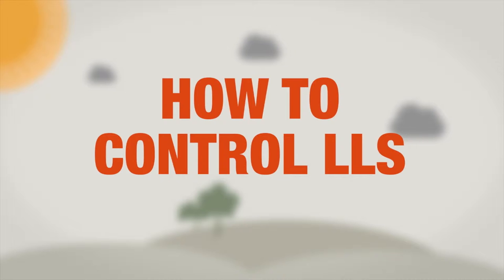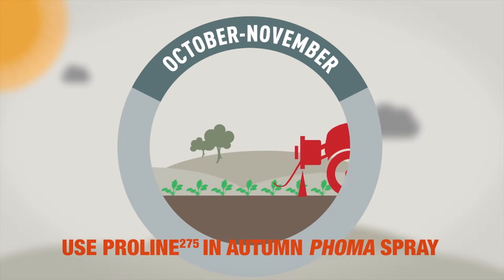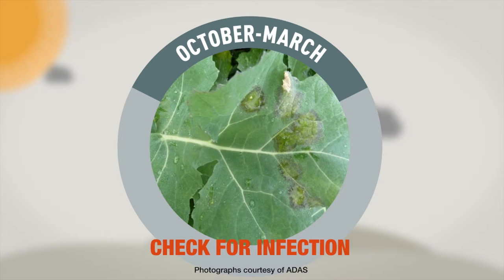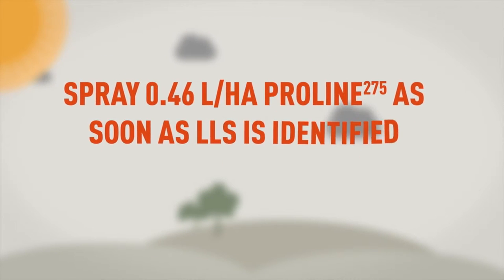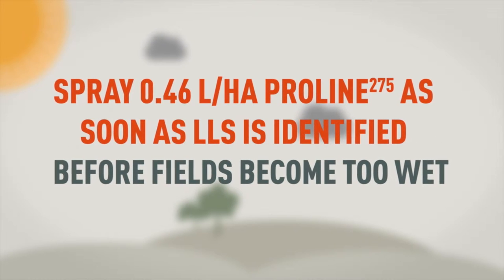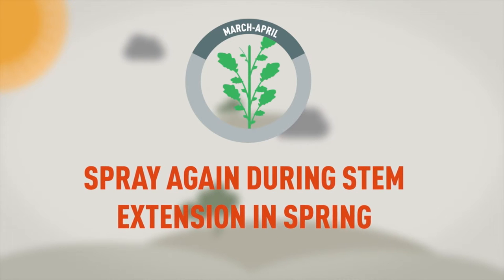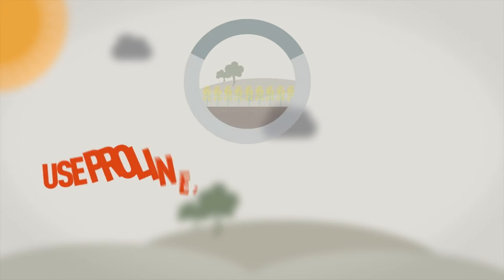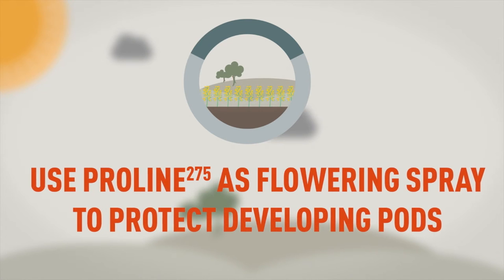How to control Light leaf spot in Oilseed rape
How to control light leaf spot in oilseed rape. Light leaf spot is the number one disease of oilseed rape in the UK. This short video gives advice on timings to control light leaf spot.